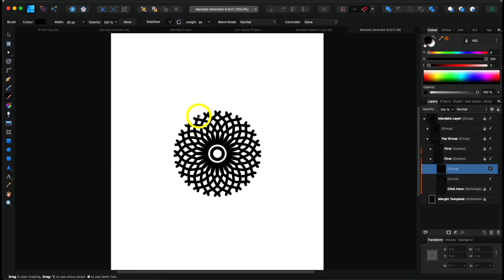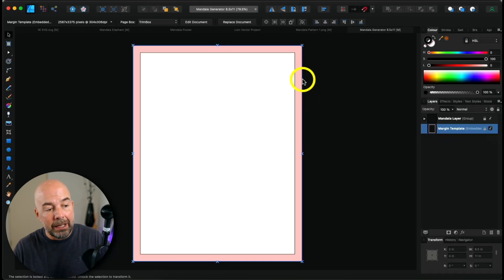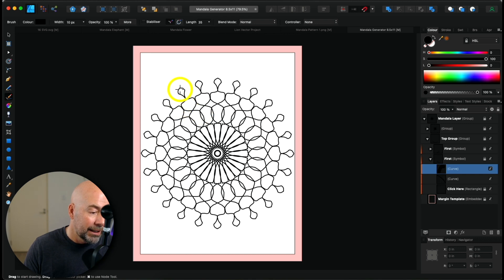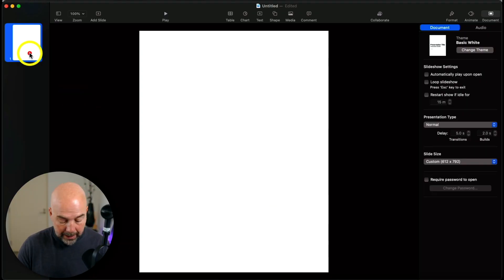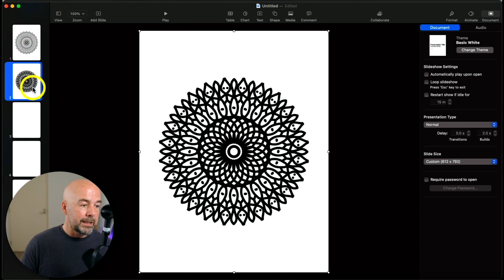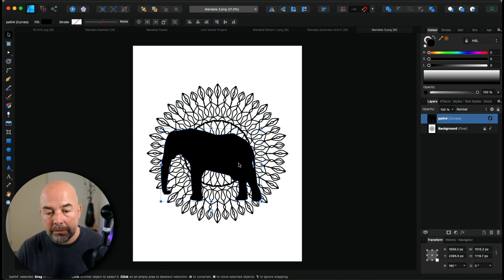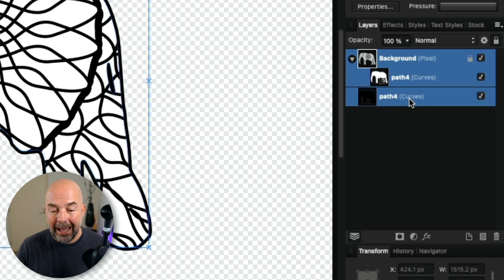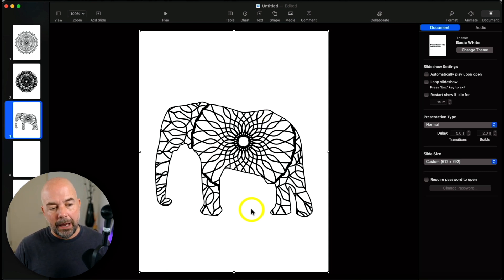Create Mandala KDP Coloring Book Interiors - Affinity Designer Tutorial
Mandala Pattern KDP Coloring Books are very popular on Amazon and sell very well, creating a good passive income for their publishers. These can be created by hand but I have created a file for Affinity Designer that will allow you to create an unlimited number of mandala patterns fast to create KDP book interiors as well as book covers, with the addition of color. As well as showing you how to create these patterns I also show you how to create animal shaped mandala patterns. If you are looking to self-publish KDP coloring books on Amazon these are a great way to get started.

00:00 Introduction
00:56 Affinity Designer
01:25 Mandala Generator Tool
03:55 Drawing a Mandala
05:59 KDP Coloring Book Interior

About this video - In this video I show you how to use a free mandala generator tool I created to start creating mandala patterns to us in KDP published books.